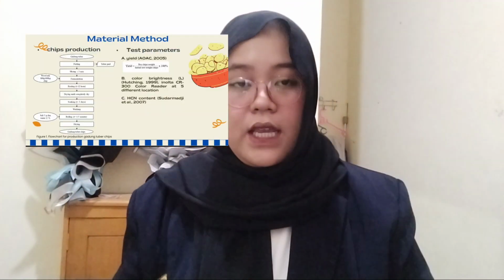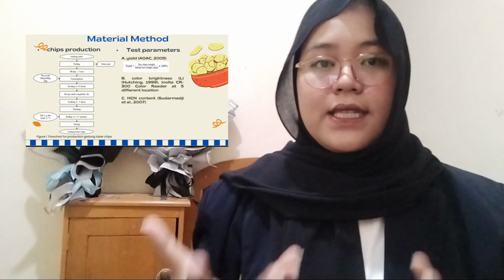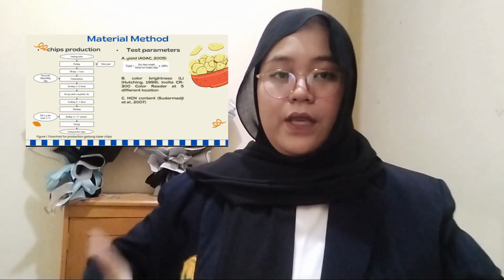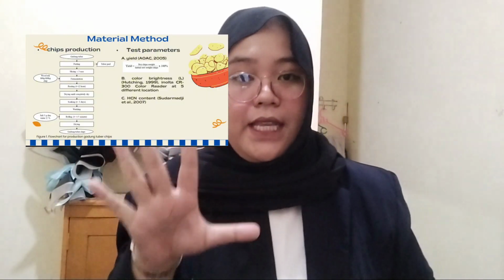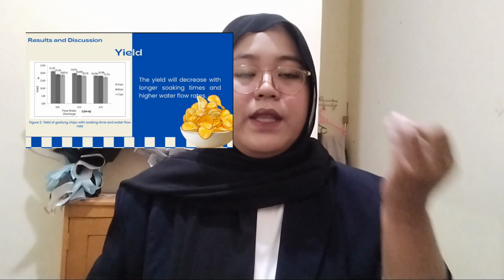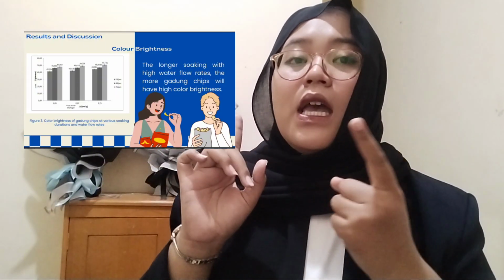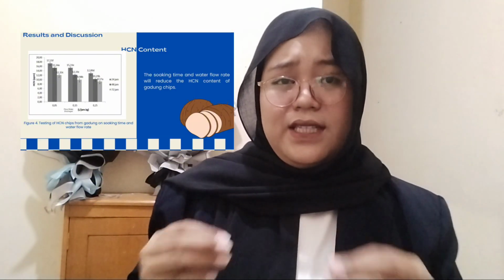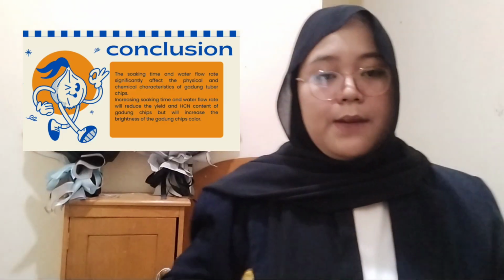1015_Suryatiningsih_Vidio Final Revisi KTP C